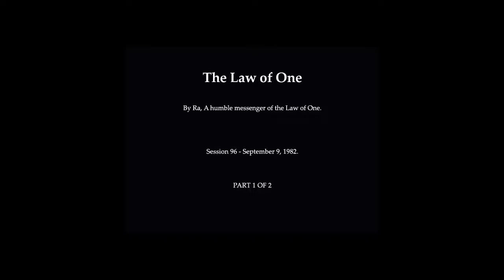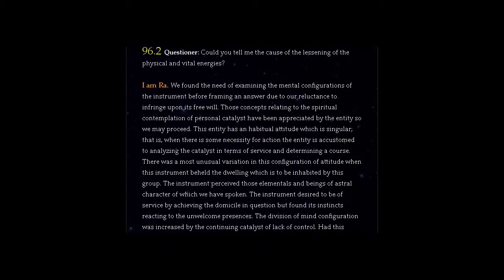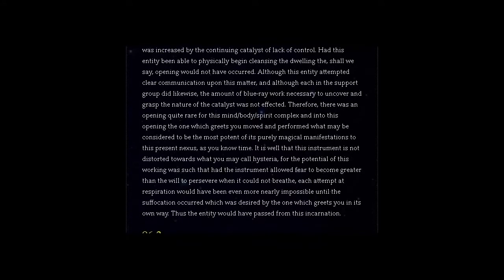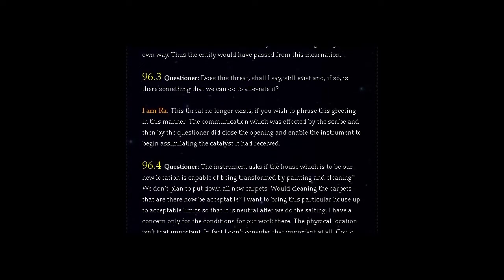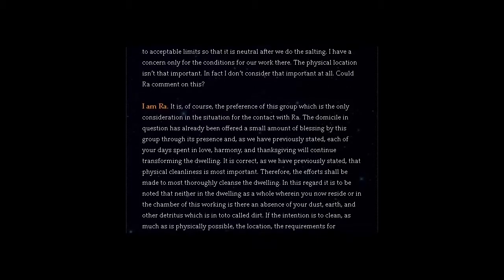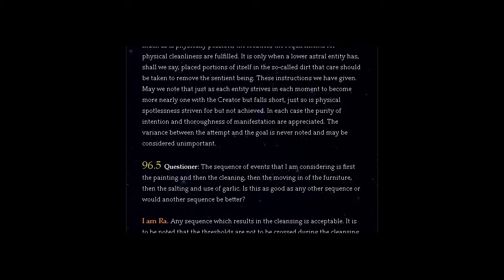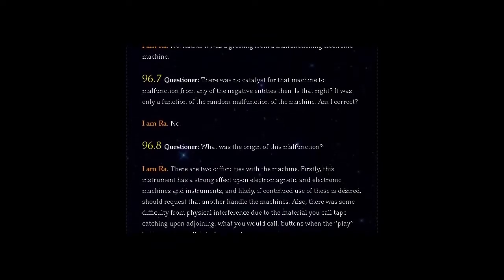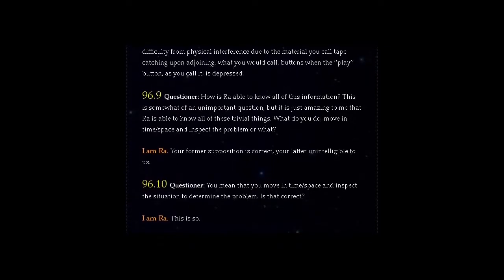THE LAW OF ONE | SESSION 96 PART ONE